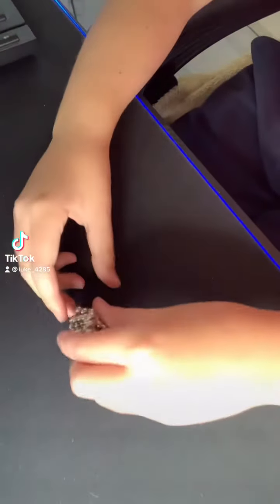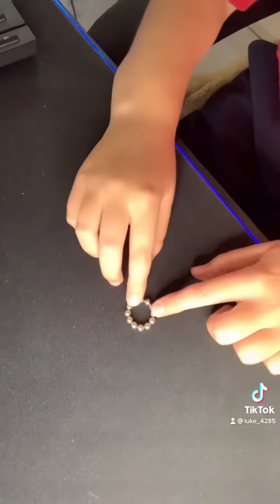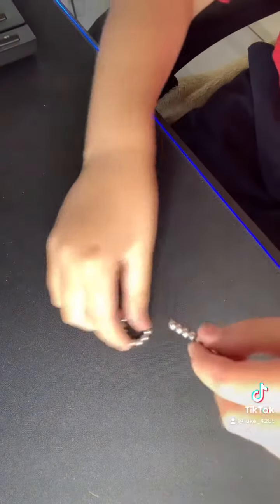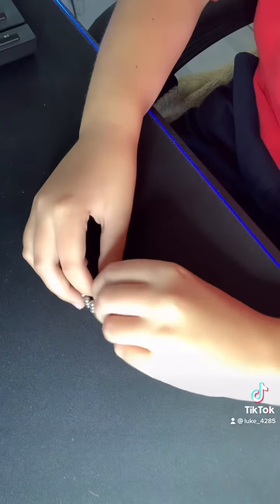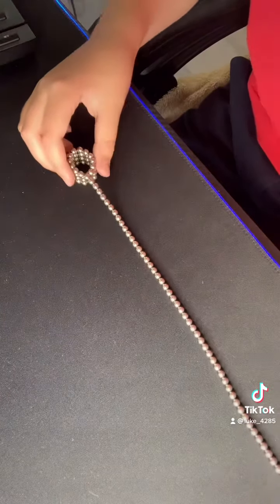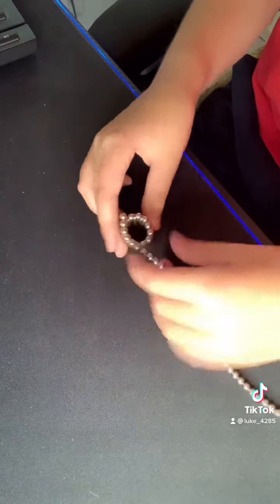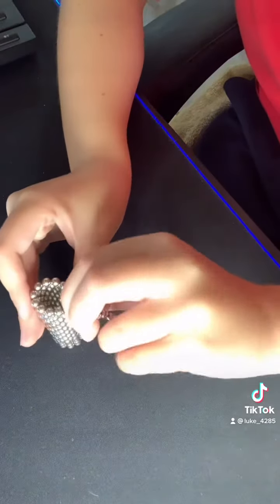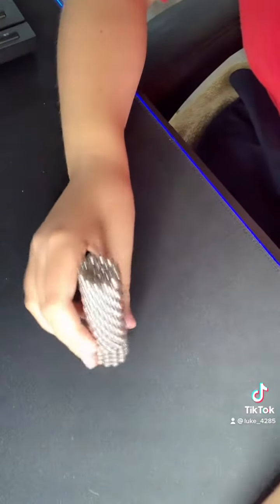Playing with magnet balls part 1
I didn’t know what to post so I decided to just post 2 of my TikTok’s.